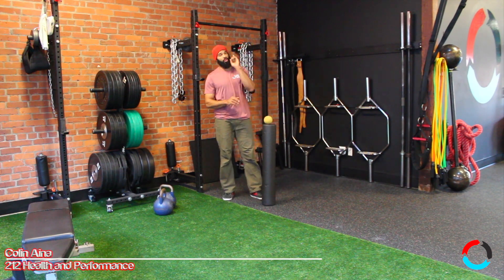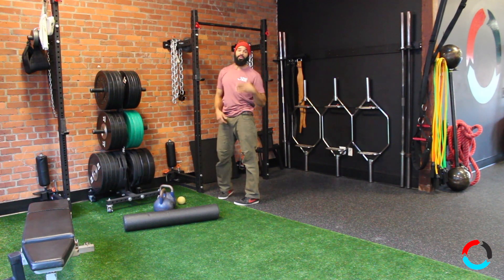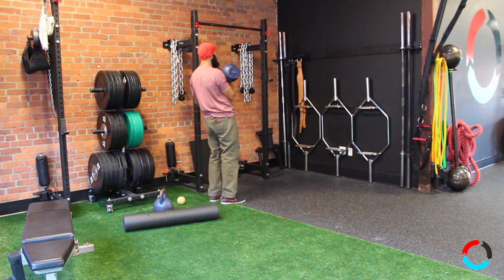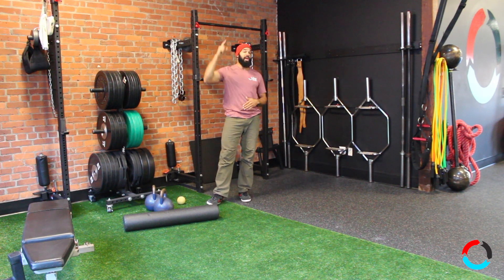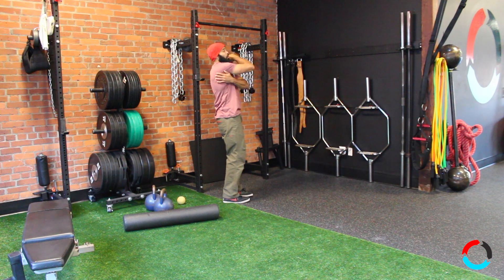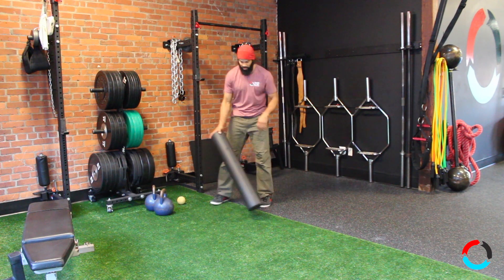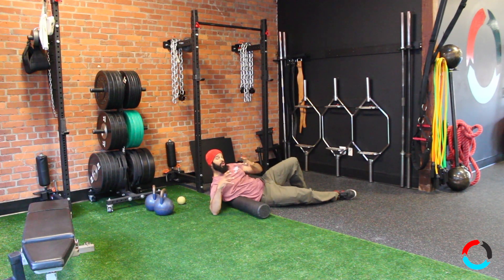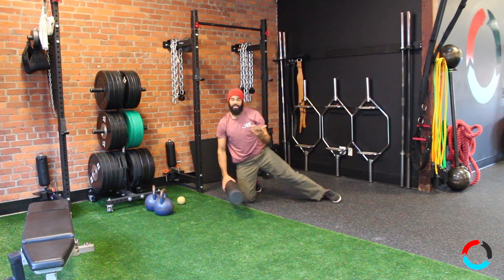Do this before you press weight over head